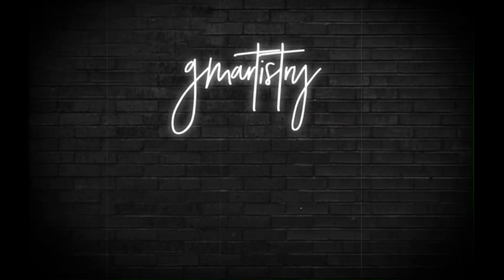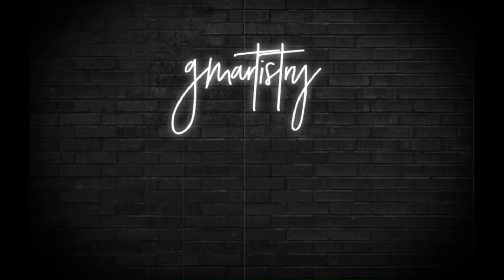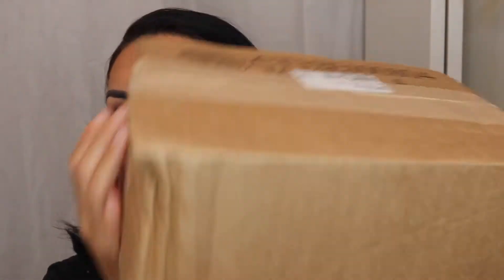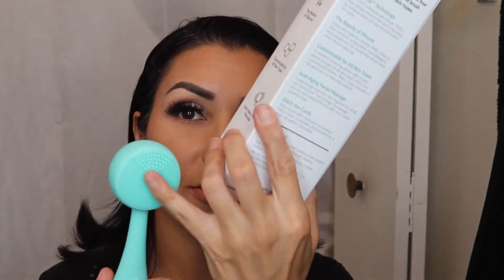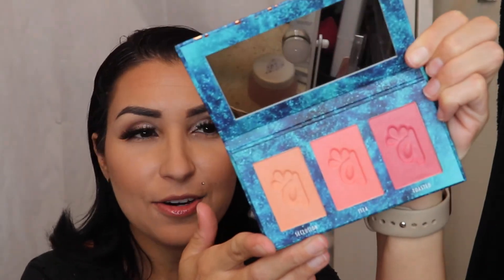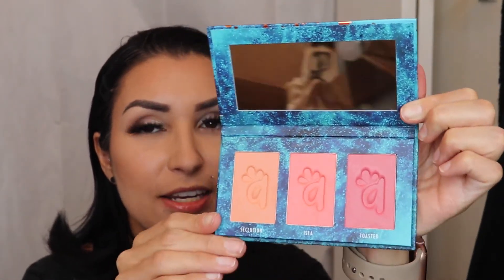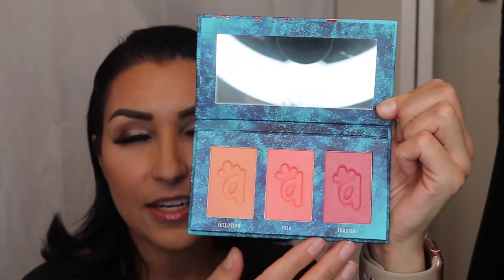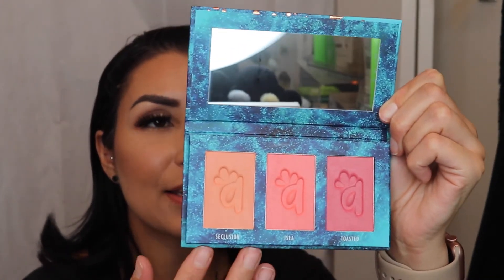BOXY POP UP UNBOXING !!!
Hi Loves,
I ordered some items from Boxy Pop up. If you don't know what that is, its one of the perks of being a boxy charm member.
I'll leave my links down below if you would like to join!!!

Gizelle-XHHEQODS